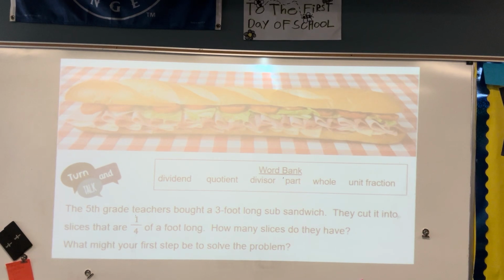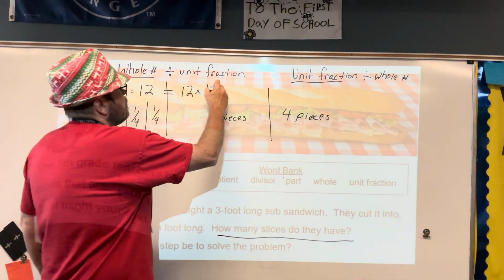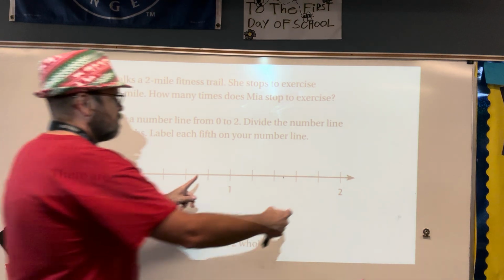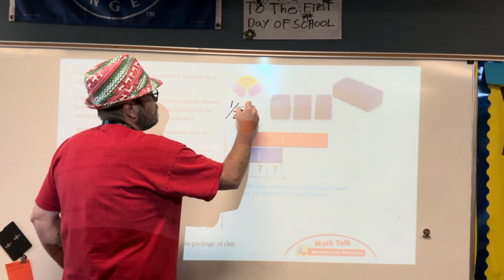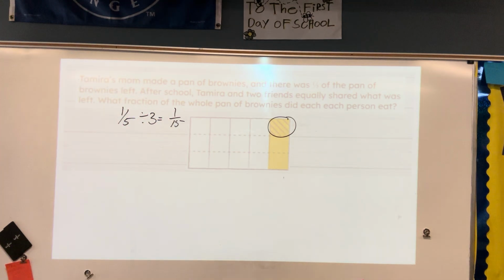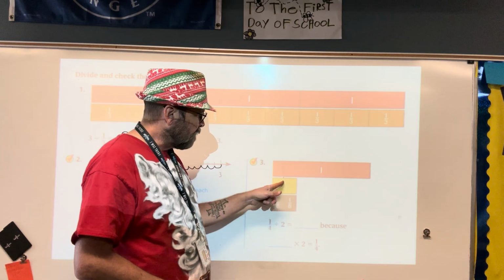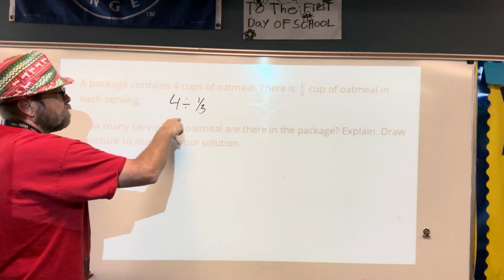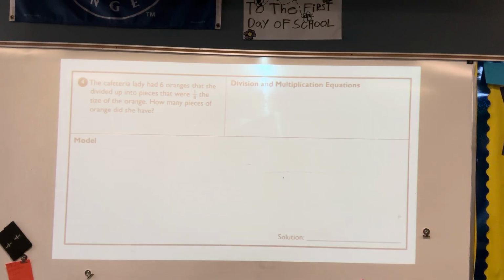Division with unit fractions and whole numbers